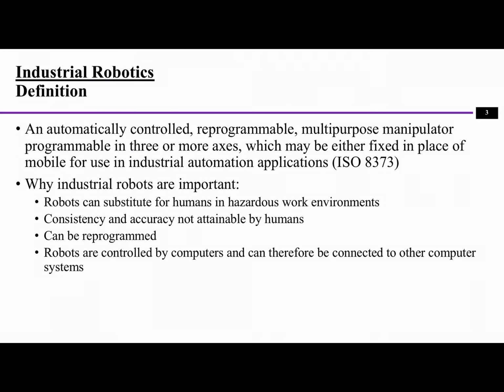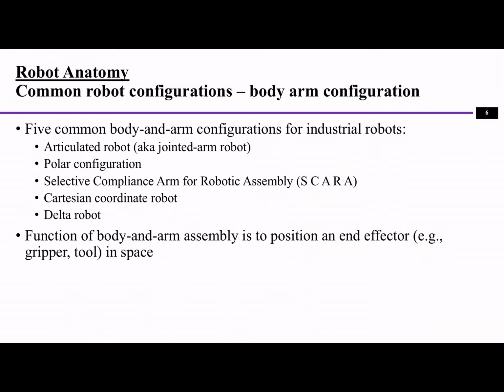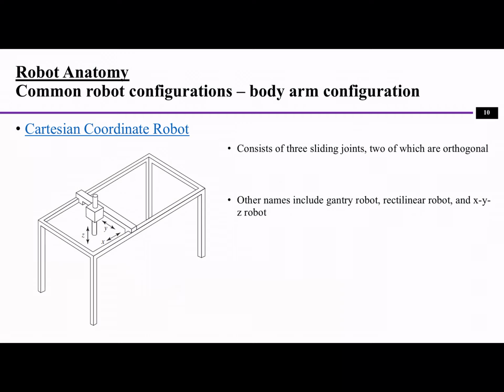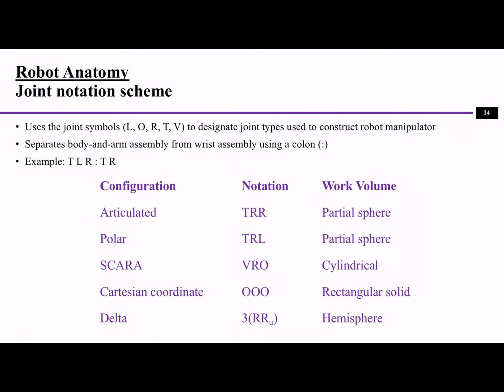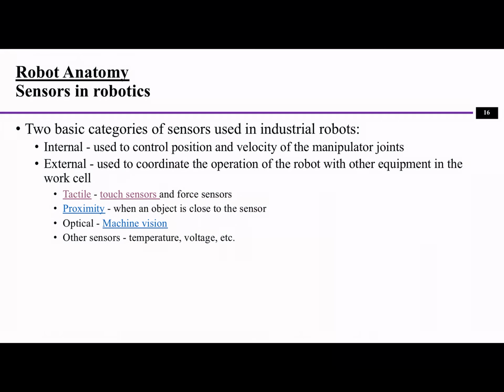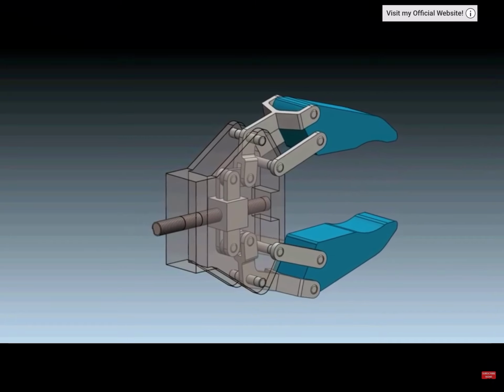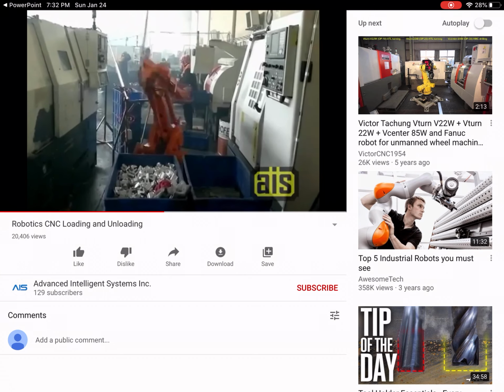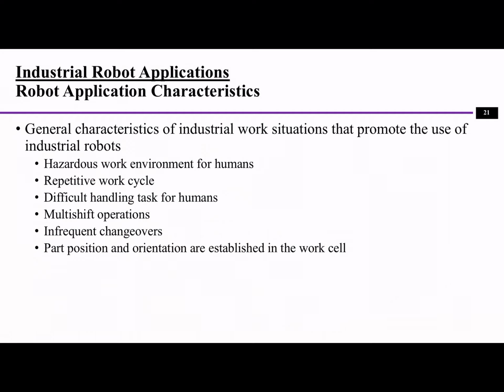ISAT331 Lecture 4 - Industrial Robotics